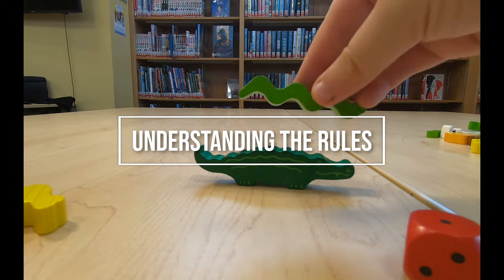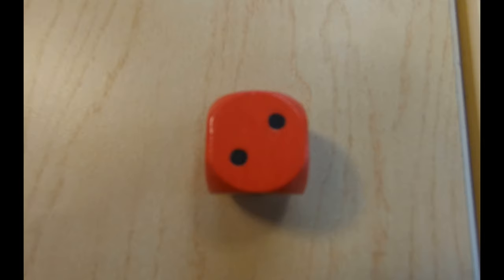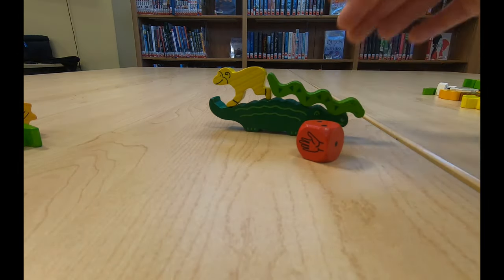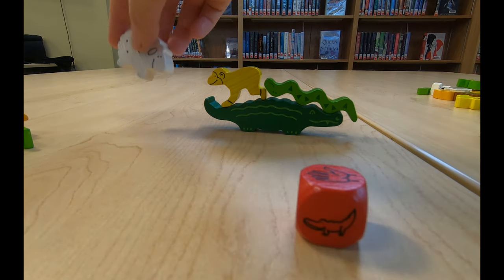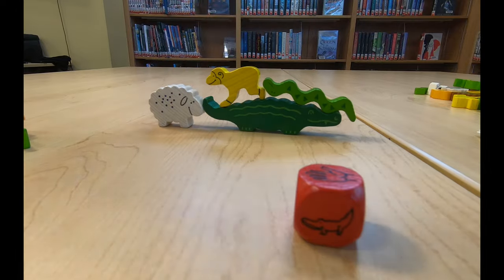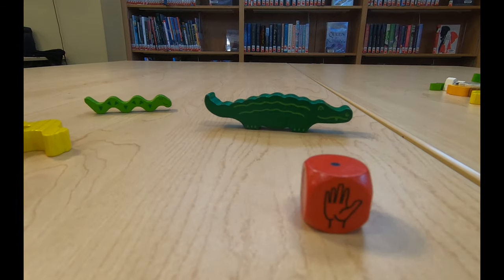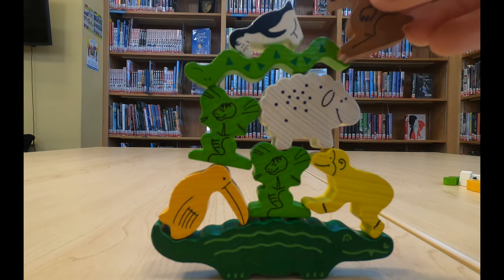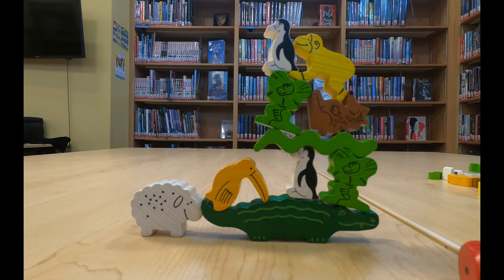How to Play: Animal Upon Animal | Ovid Library Board Games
See our full list of board games available for checkout!